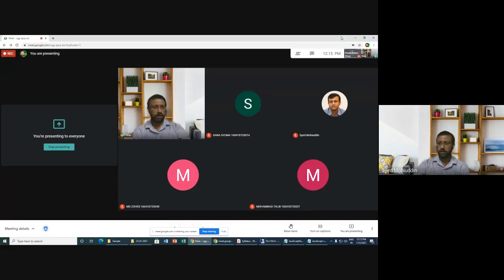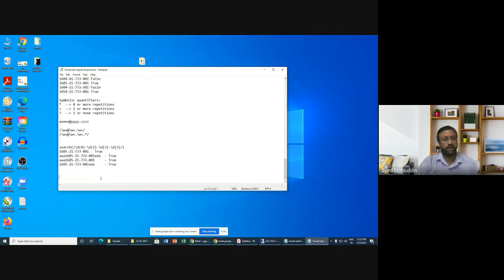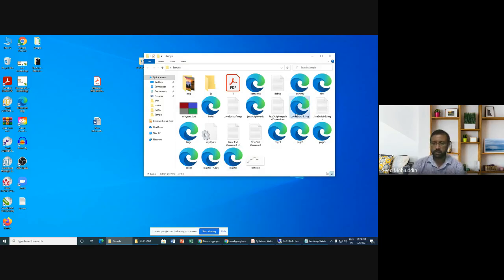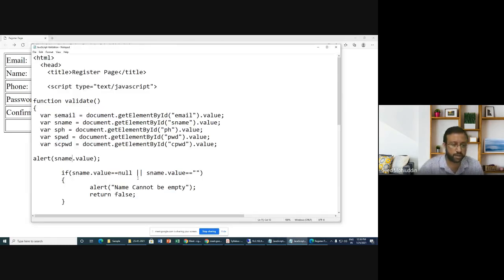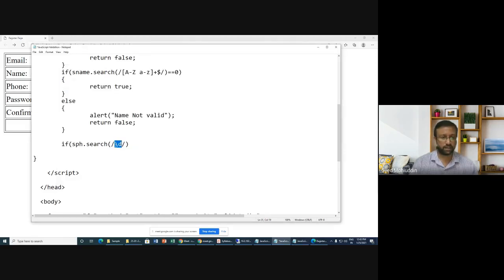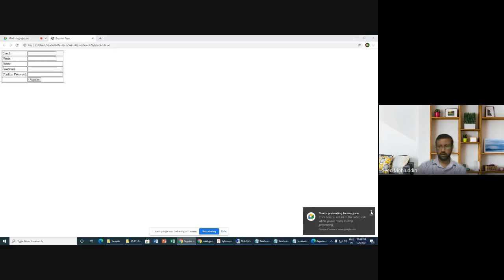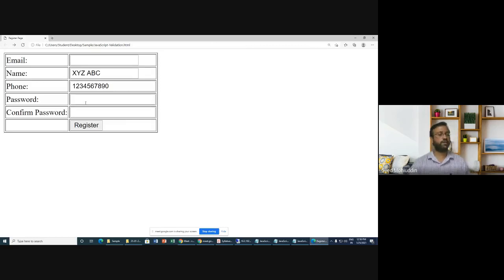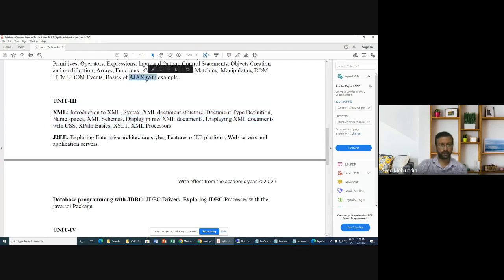WIT - JavaScript Pattern Matching Part-2 - Online Class on 25-01-2021